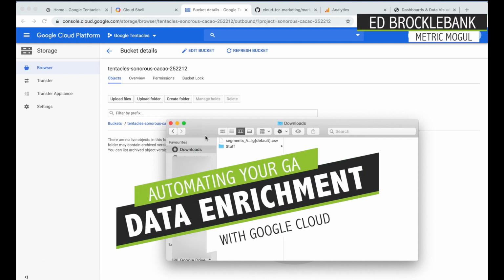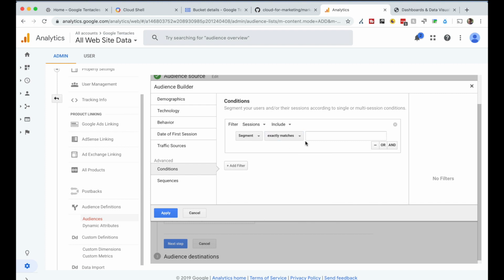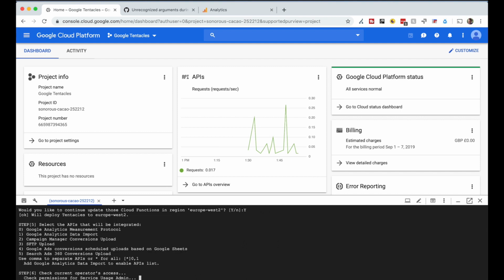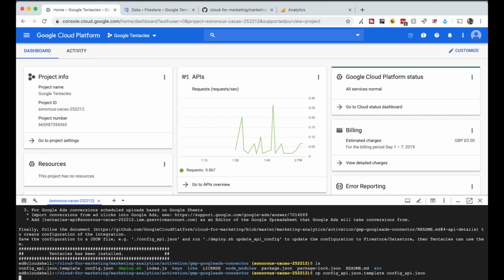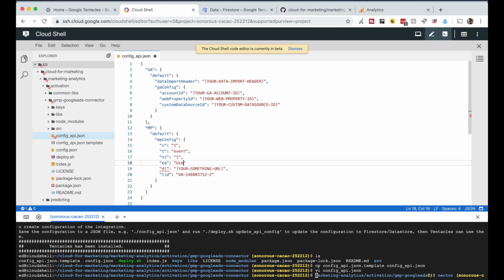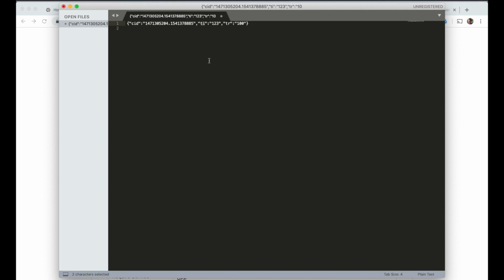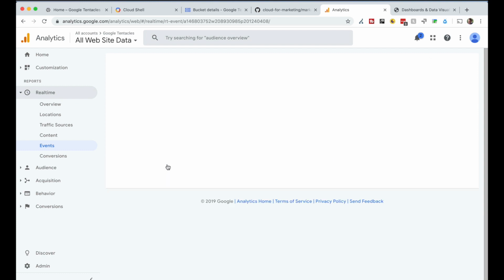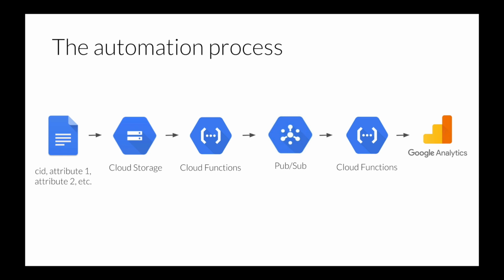Automate Google Analytics Data Enrichment For Audience Building (GOOGLE TENTACLES WALKTHROUGH)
Learn how to automate Google Analytics data enrichment for audience building using Google Tentacles.

As you progress your Google Analytics skills, you’ll probably want to start building complex audiences to retarget people via Google Ads, Optimize 360 or Display & Video 360. In this video I’m going to show you a way to automate the process of ingesting non-standard user attributes into GA simply by dragging a data file into a Google Cloud Storage bucket, saving you tons of effort.

In this example let’s pretend we are a fashion retailer with a wide range of products. Our data science team has taken all the customer data they have, including online and offline store sales data and built a statistical model to predict how likely someone is to purchase shoes within the next 7 days, classifying them as Low, Medium or High.

They recalculate these classifications every week, and the marketing team want this information within Google Analytics in order to build three audiences to see how each responds to different creative within the Google Display Network and Google Search.

It’s our task to automate this process so it runs flawlessly.

Here’s what we are going to do:

Step 1: Set up GA to track which segment someone is in, and build the audiences.
Step 2: Create a folder on Google Cloud Storage where the data science team will output the results of their segmentation each week.
Step 3: Use a combination of Cloud Functions and Pub/Sub to recognise when a new file is placed into the folder, read it, and send the data to Google Analytics via the Measurement Protocol.

If all this sounds scary, fear not.

The clever engineers at Google have already developed an unofficial set of scripts known as Google Tentacles to solve this very problem.

Let’s dive right in and get this all set up.